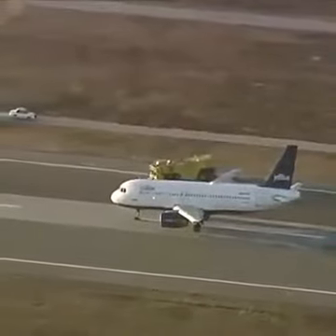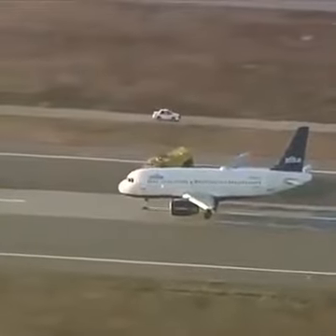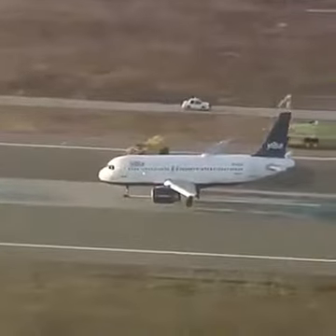Landing gear failed on a full passenger jet 😱